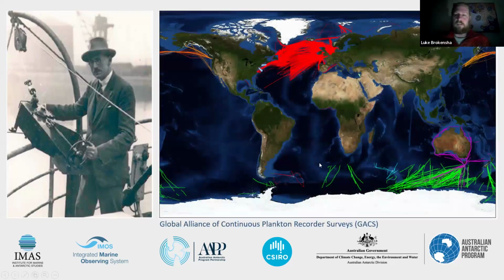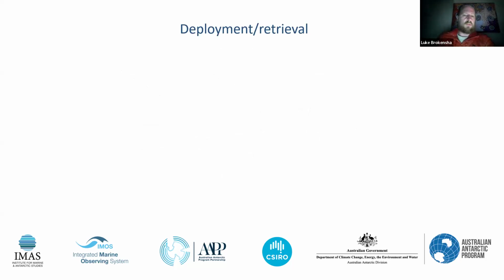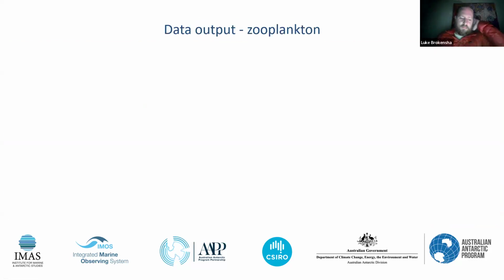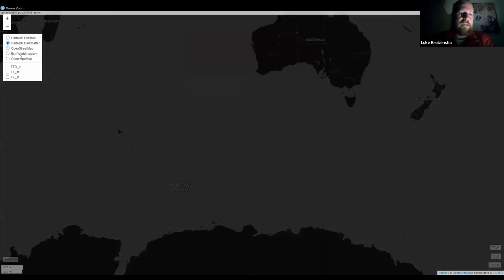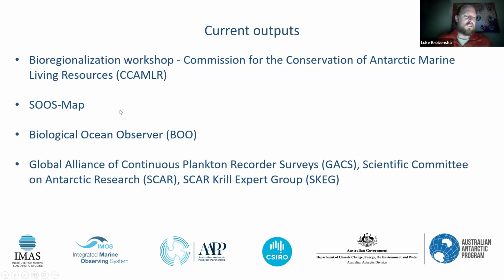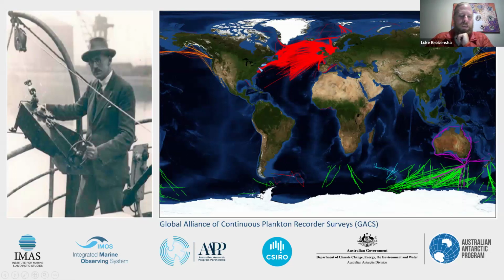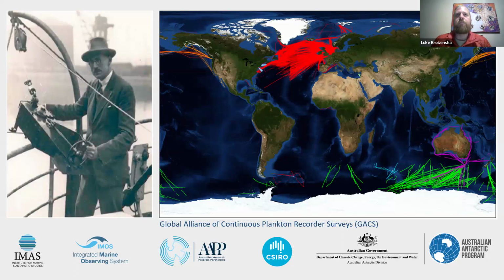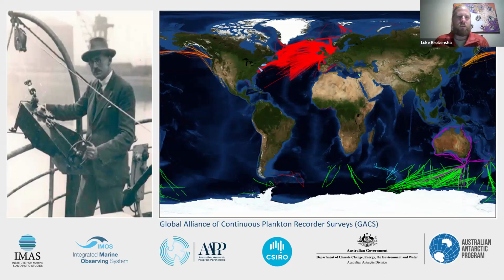Luke Brokensha - Continuous Plankton Recorder 2024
As the Southern Ocean warms as a result of a changing climate, the effects of these changes on primary producers and zooplankton is widely unknown. To inform our understanding of the impact these changes may have, the utilization of long term Southern Ocean monitoring programs may become key. The Australian Continuous Plankton Recorder (CPR) programs, (AusCPR and SO-CPR) have been sampling the waters between the Australian and Antarctic continents for 30+ years. Using this publicly available data set, we can interrogate CPR records to track patterns, changes and trends in Southern Ocean plankton ecology.